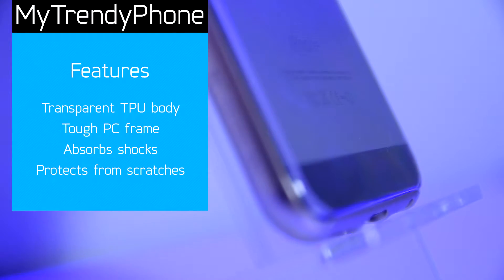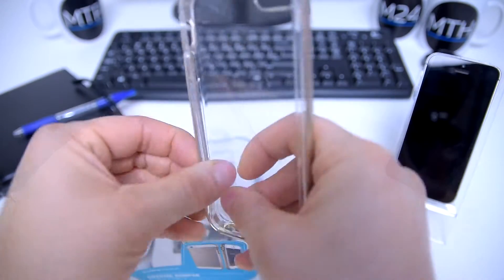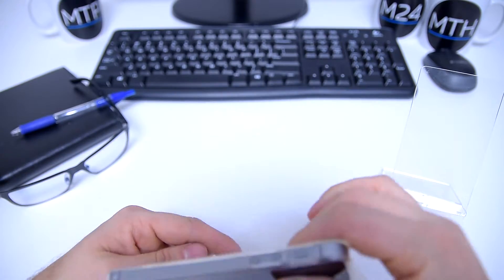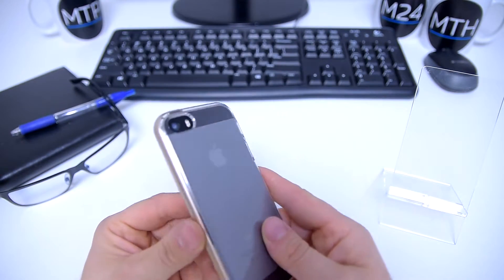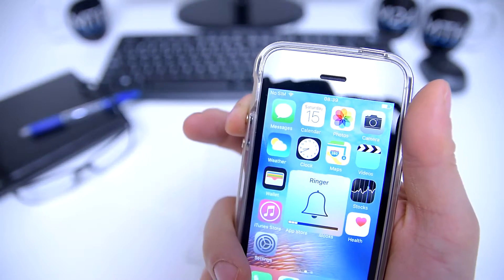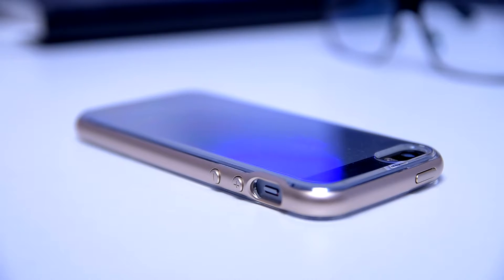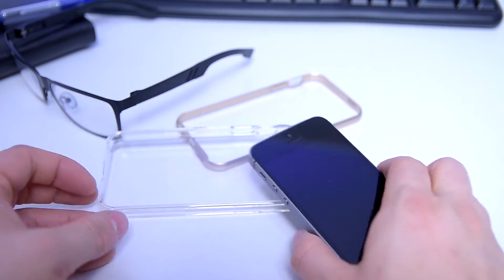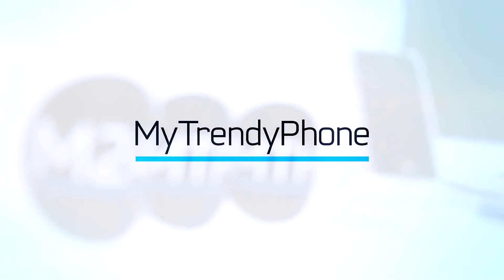VRS Crystal Bumper iPhone SE Case - Hands-on Video - MyTrendyPhone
VRS Design Crystal Bumper Case for the iPhone SE is a dazzling case that protects your device while showing off its beautiful design. It is also compatible with the iPhone 5 and the iPhone 5s.  In this video, You can see how to install and remove the case off of your phone.